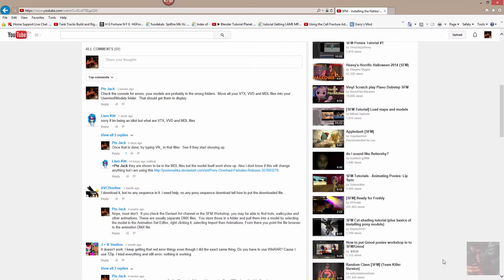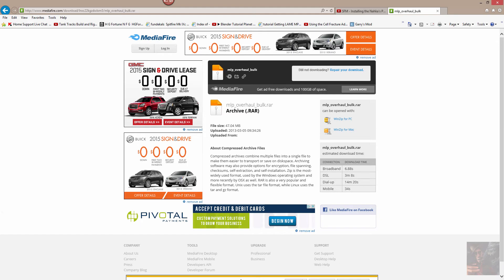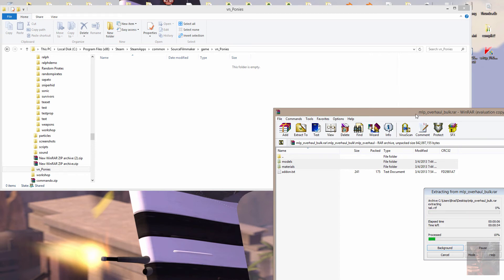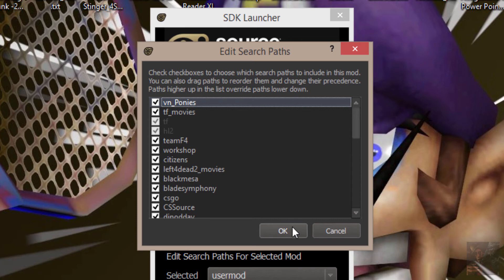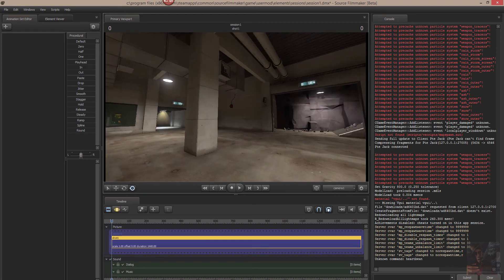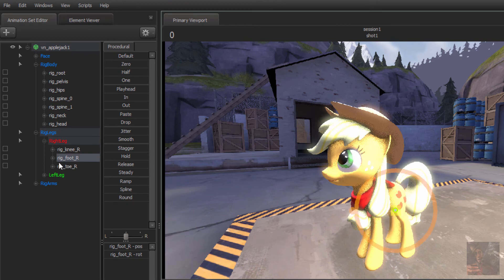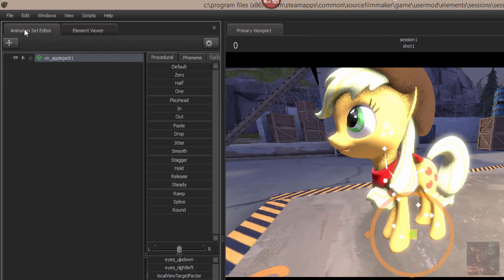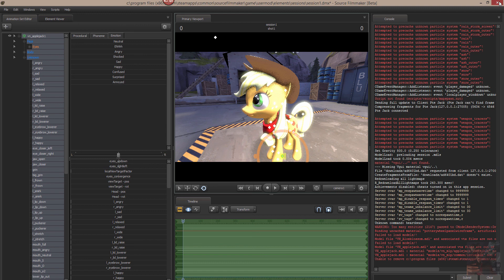SFM - Installing the Female Pony Overhaul Pack to SFM (Without Using Usermod)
This process shows you how to install the Female Pony Pack to a Mod Folder so that the models don't clutter up the Usermod/models folder.

It also shows how to install the Pony Phoneme and Emotions Presets and how to install the Pony IK Rig.